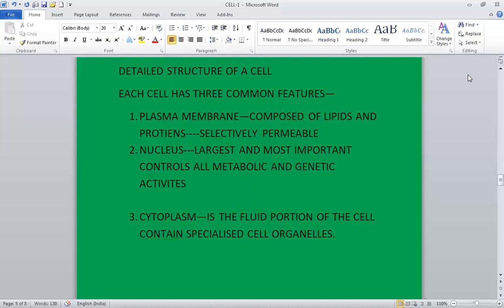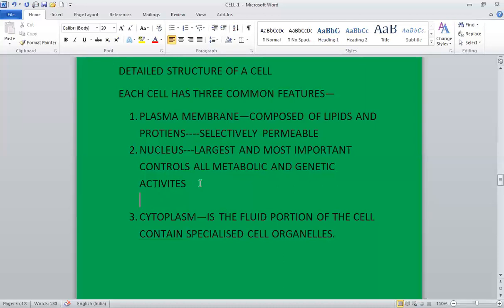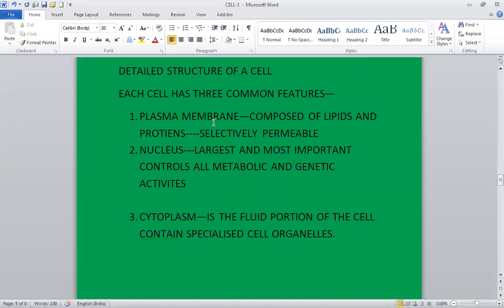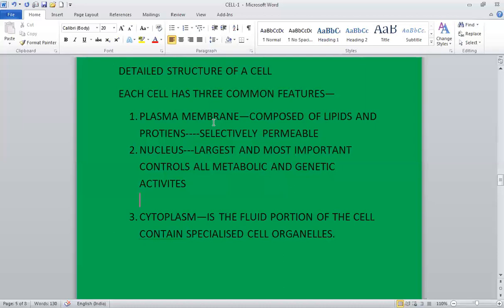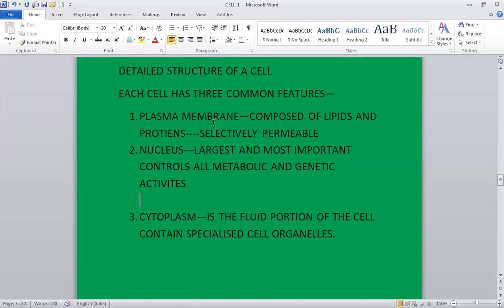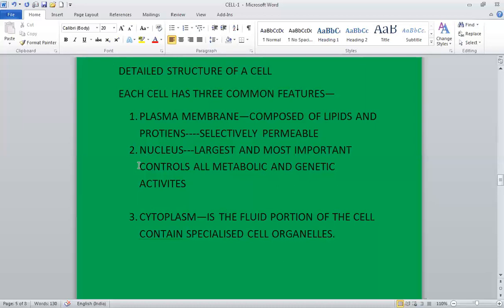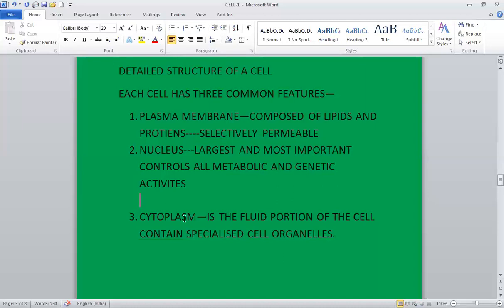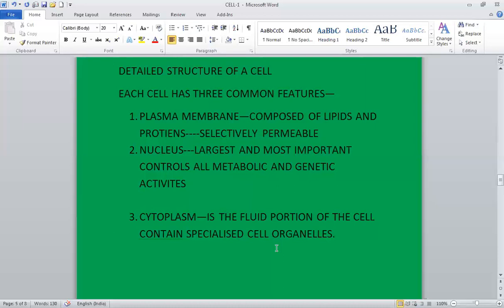Class IX Science CELL-The Fundamental Unit of Life Part-3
CBSE  Class IX Science  CELL-The Fundamental Unit of Life Part-3